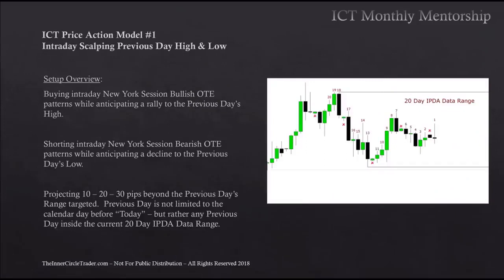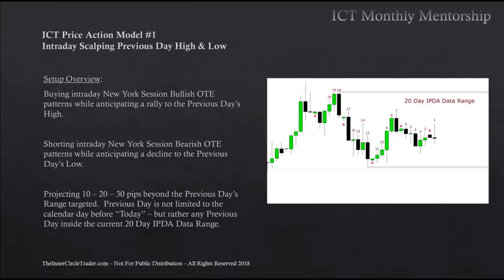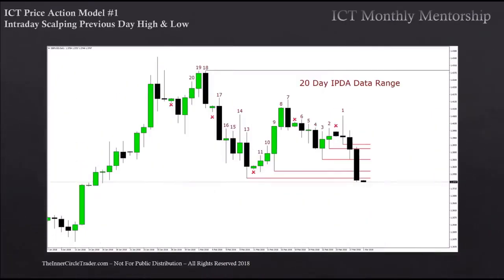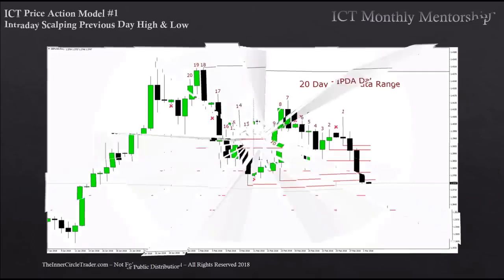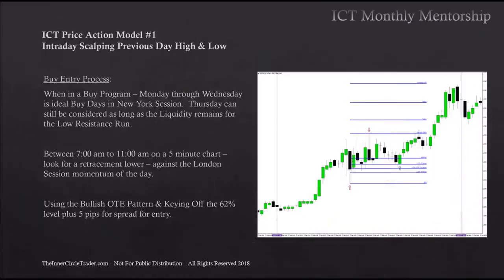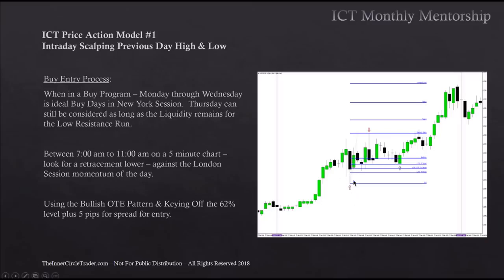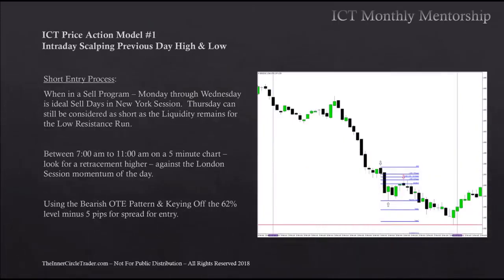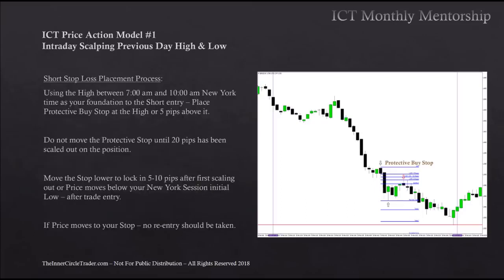treino ICT Charter Price Action Model 1